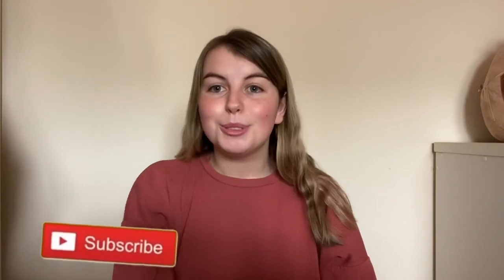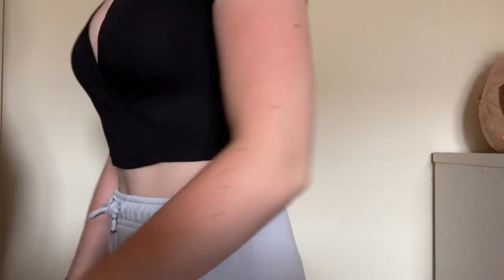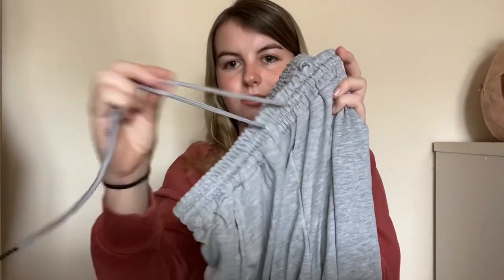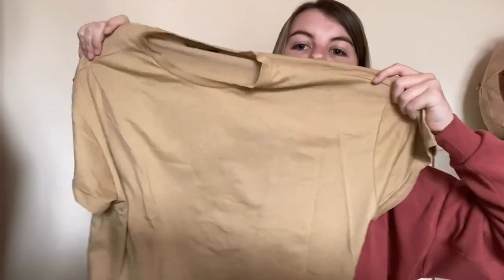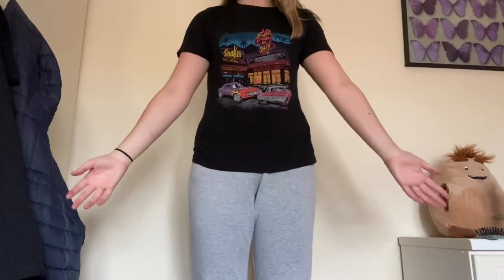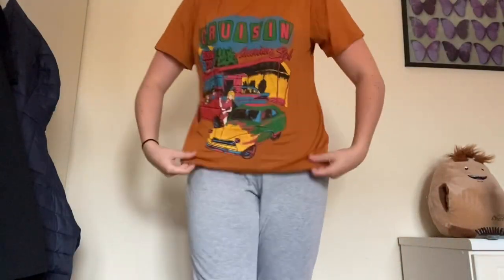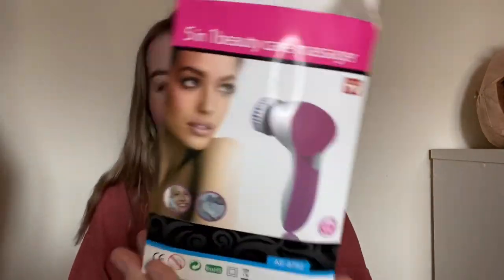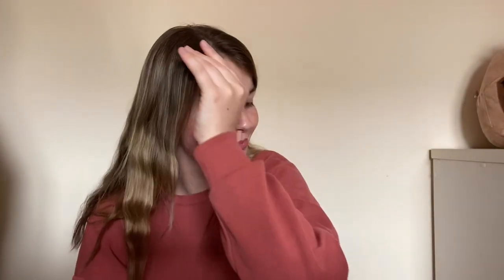HUGE SHEIN TRY ON HAUL | Chloe Martin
Like most people during Quarantine, I have become obsessed with Shein, so I decided to try it out and see if its worth it or not.